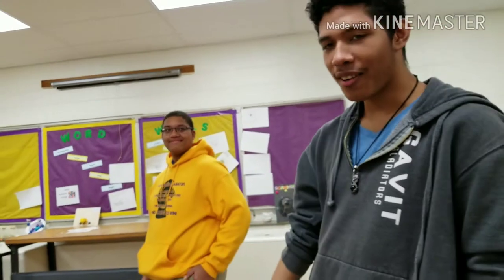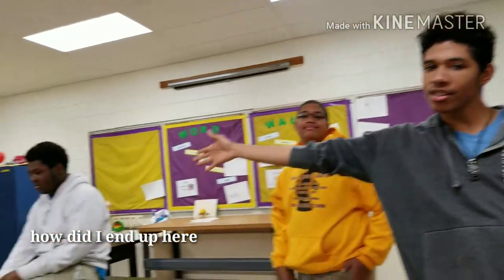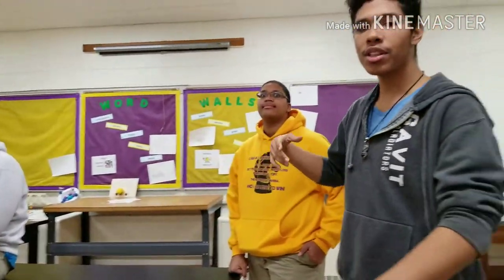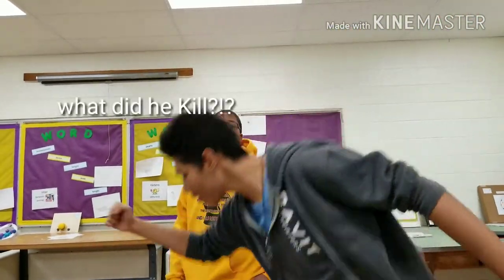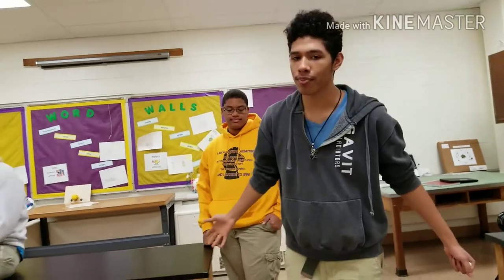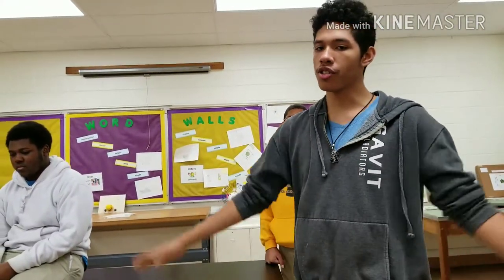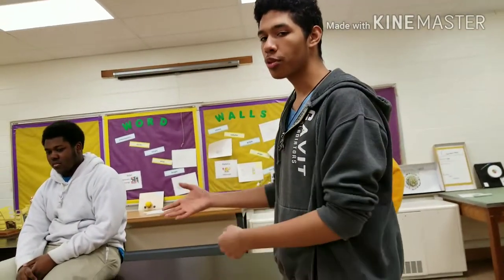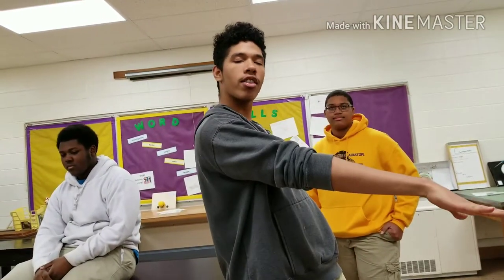Newton's three laws video project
Sam wrote the script, recorded, and edited. So I was in the video too